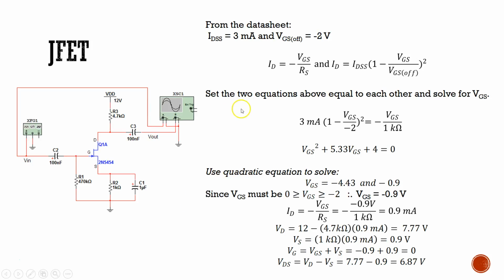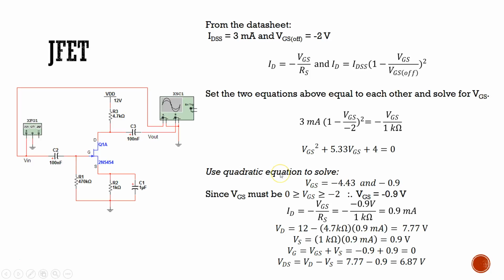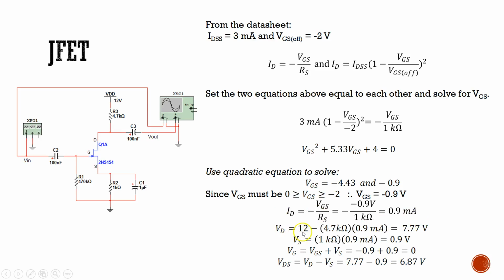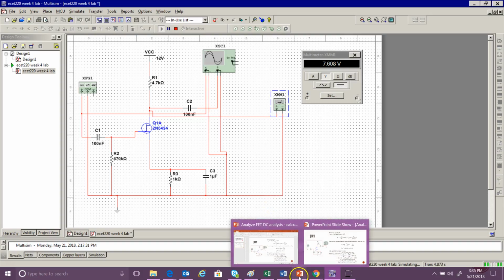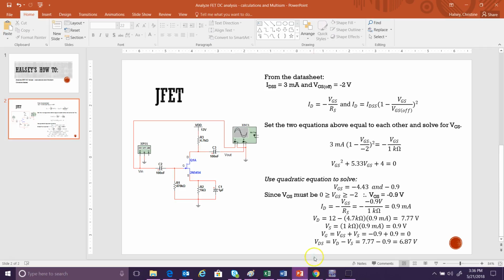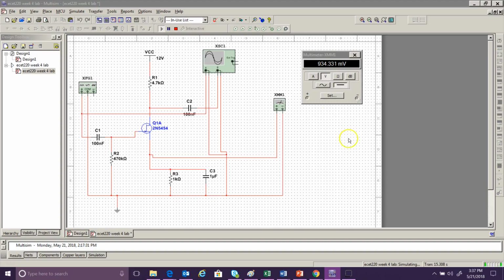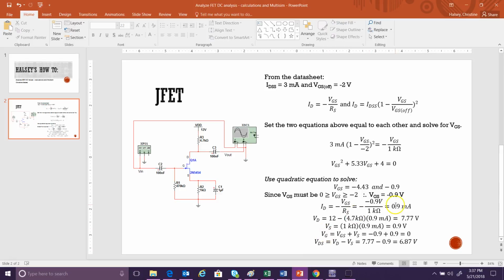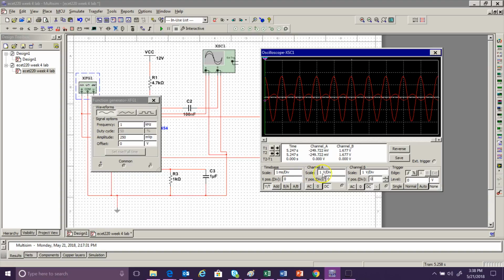Analyze JFET DC values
Calculations and Multisim